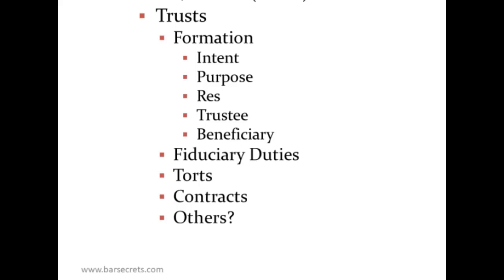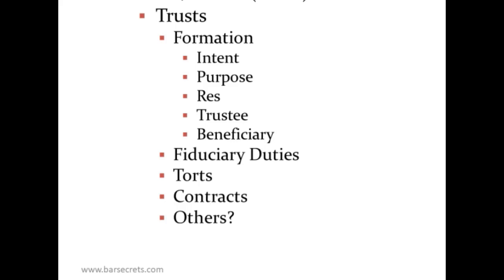Webinar on an essay approach to trust law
Drs. Saccuzzo and Johnson review the major topics often tested on bar exams in the area of trusts.  Frequently, trusts are tested with wills and/or community property.